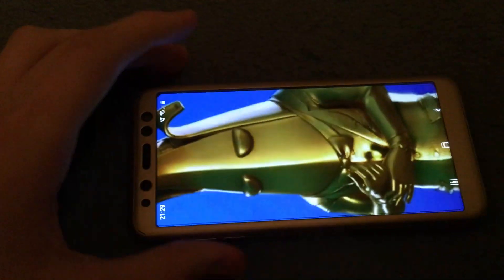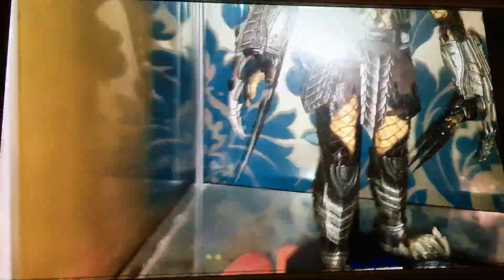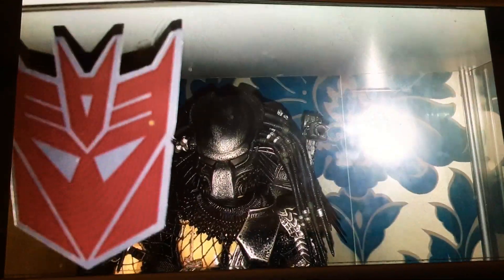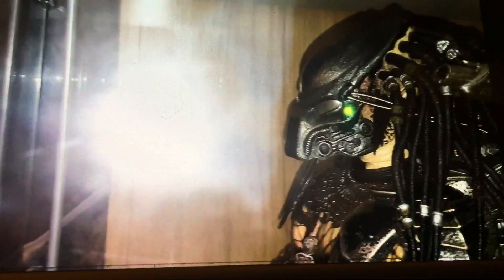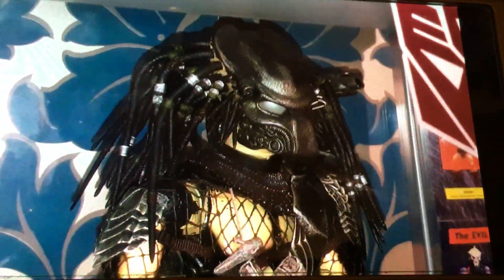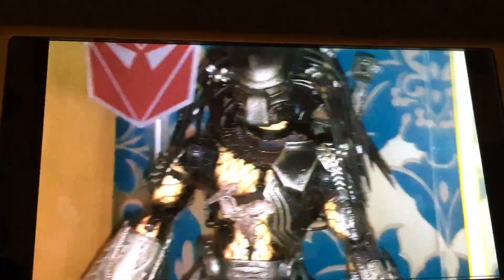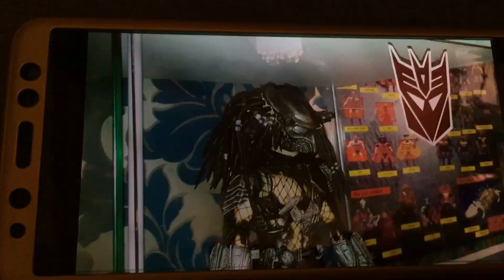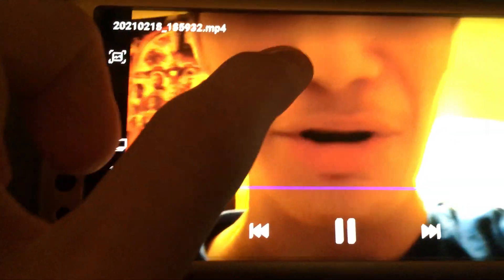Showing you the hot toys ancient predator in the cabinet